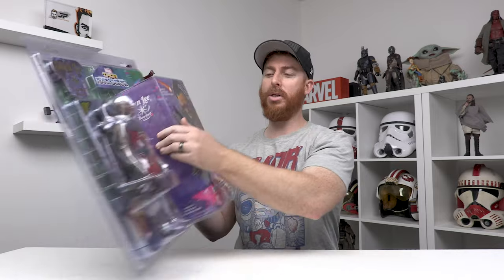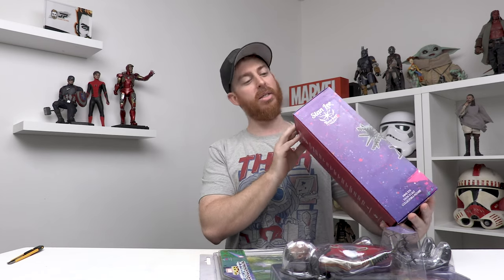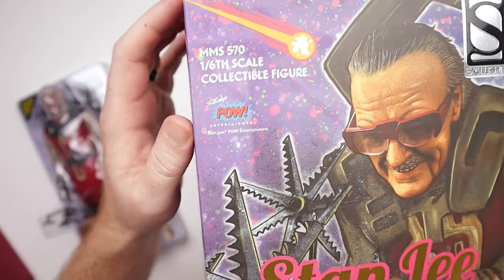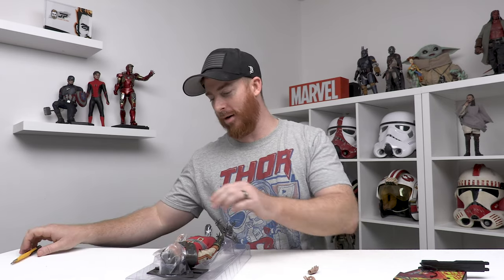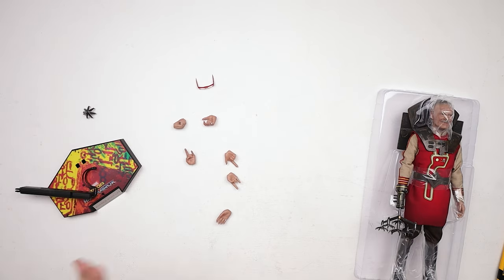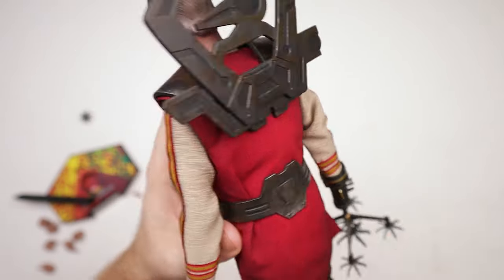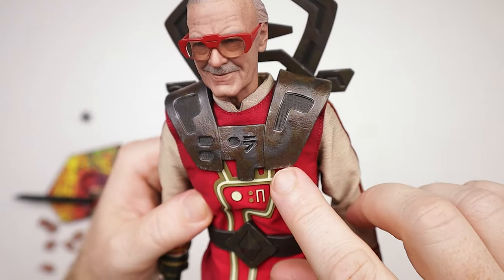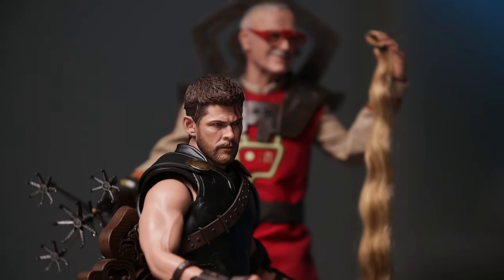Hot Toys Barber Stan Lee | Thor Raganarok